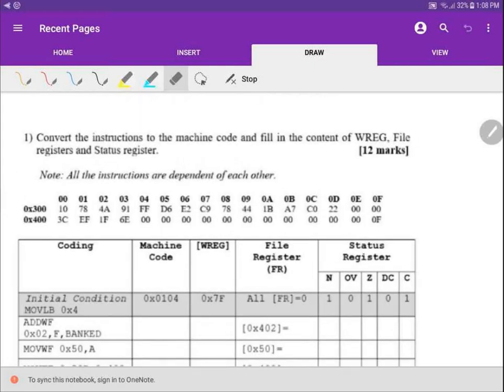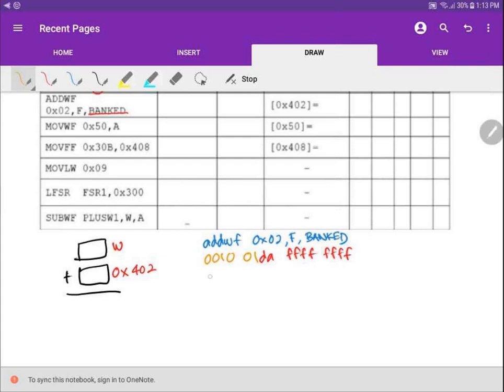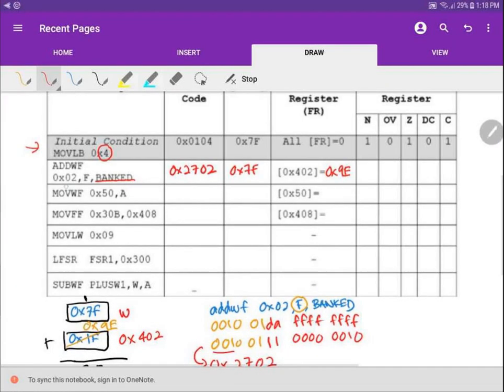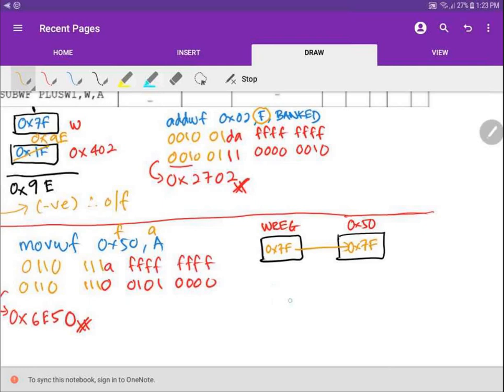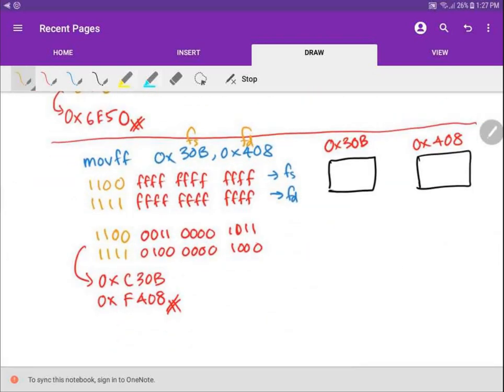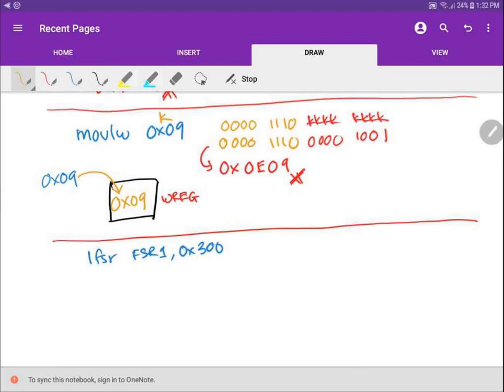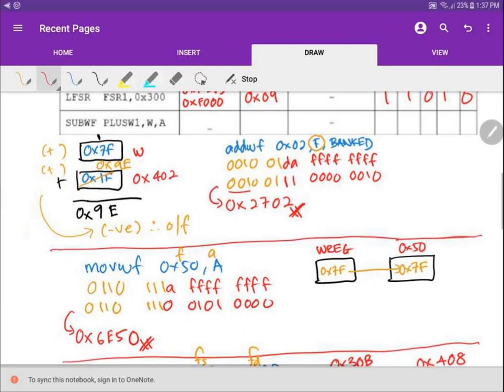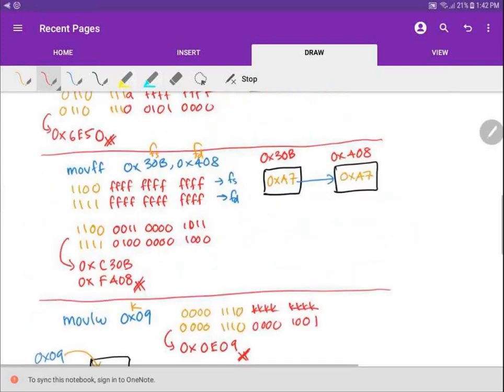Chapter 1 pt7 Test 1 example on Instruction Table